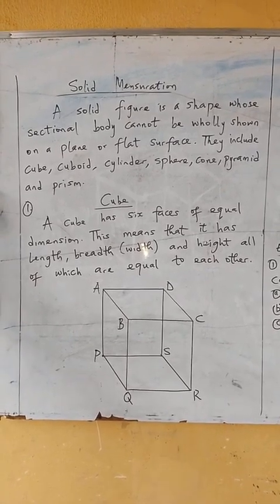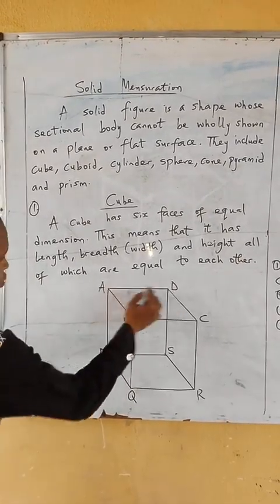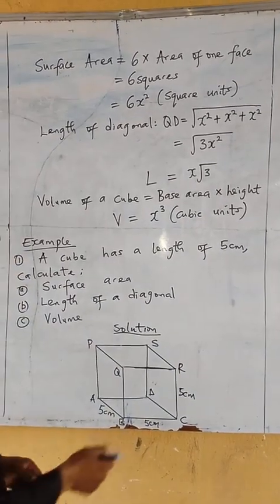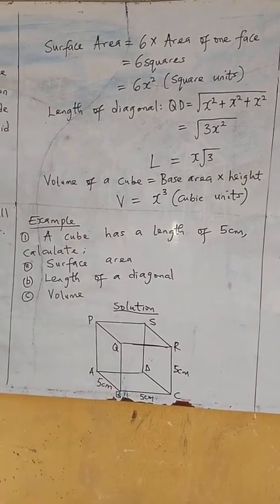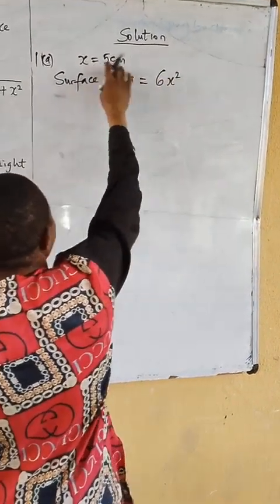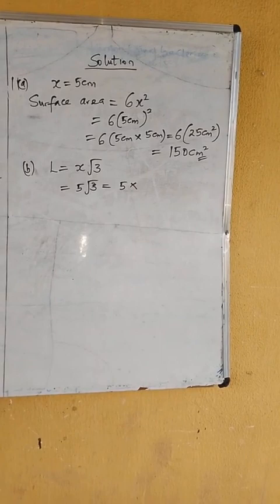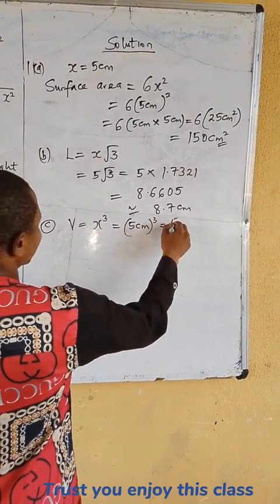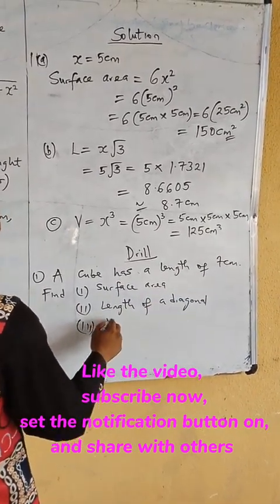Calculate the curved surface area, length of a diagonal and volume of a cube.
```Learning has never been made this easy until I found "The Chosen One Tutorial Centre" - a citadel interested in making learning seamless.``` ❤️

Would you like to ace your *INTERNAL AND EXTERNAL EXAMS* and gain *ADMISSIONS AS WHEN DUE* without wasting at home⁉️💯
If YES, then...

Join "The Chosen One Tutorial Centre (physical and online classes) on daily basis. This privilege will take you to a wonderful and transformative learning experience that YOU WOULDN'T WANT TO MISS 🤩😉😇😋

Secure a spot NOW and connect with friends aspiring to attend the same university as yours using

For our online classes while physical classes hold on daily basis

Time: Morning class (9am - 12pm).
           Afternoon class (2pm - 5pm)
Venue: No 64, Omola Road, Odo-Mola, Epe, Lagos.

Note that; We run home services and our Facilitators have passion for teaching jobs.
thechosenonetutorialcentre

Best Regard,
Michael Success,
Administrator.